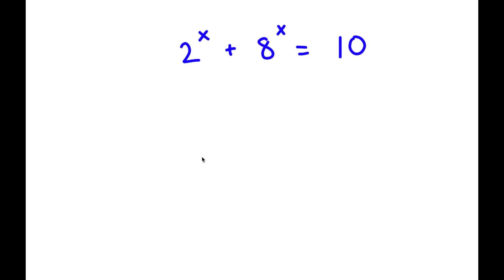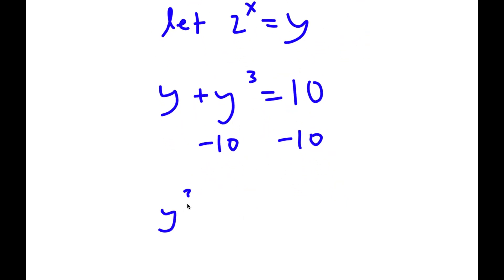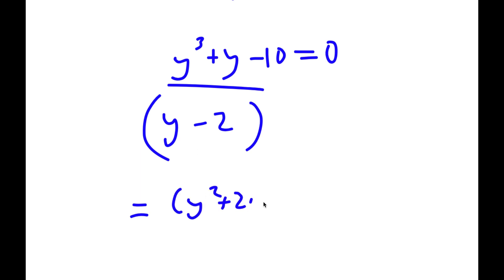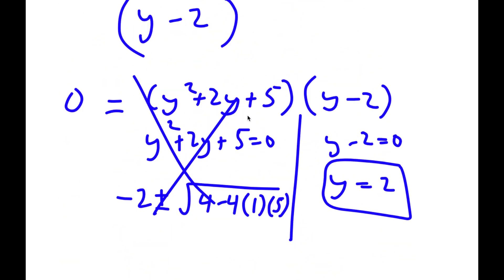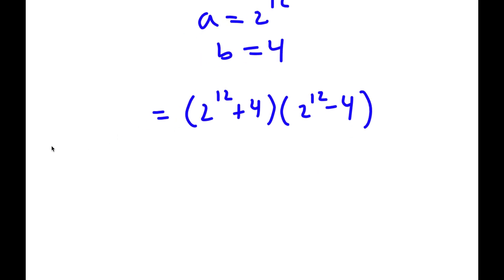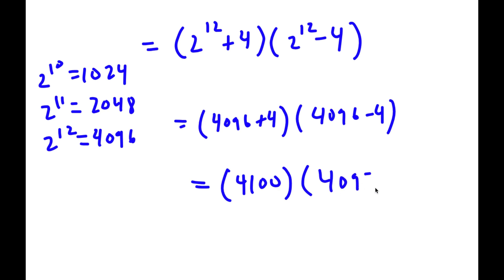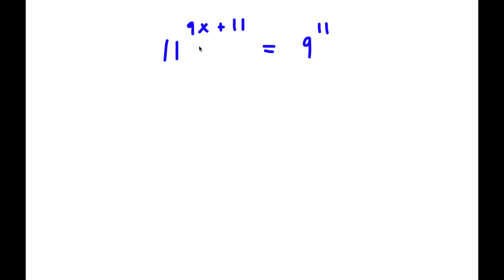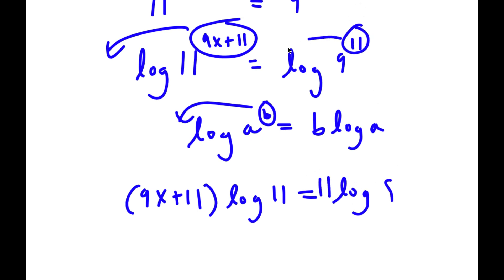A Simple Problem Thats Not So Simple | A Nice Exponential Equation